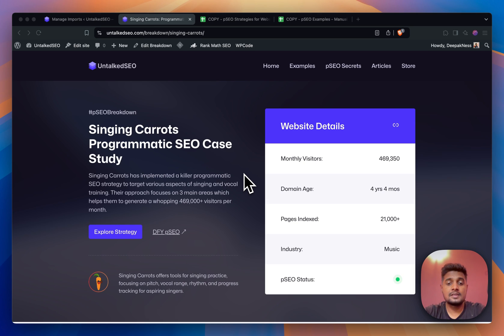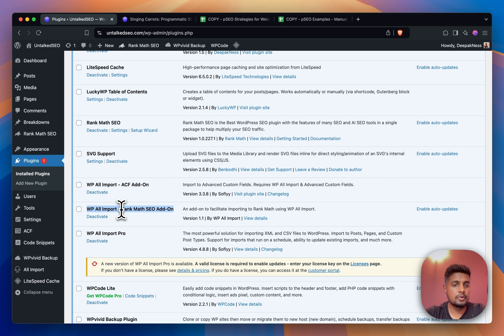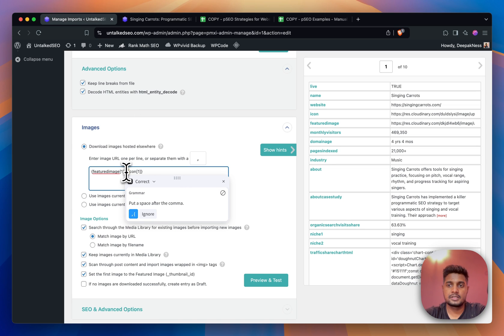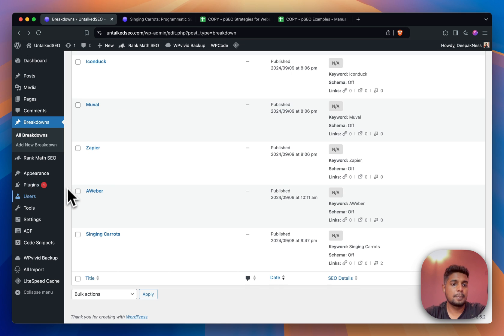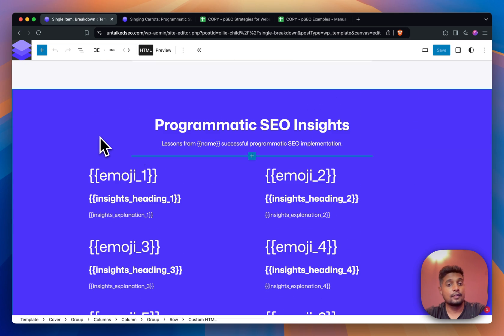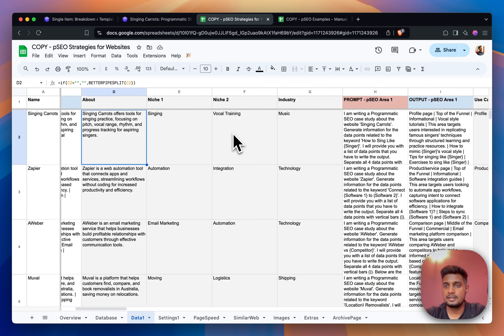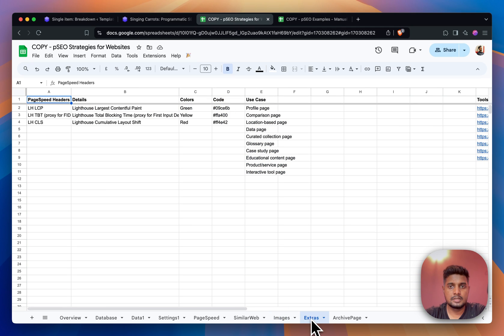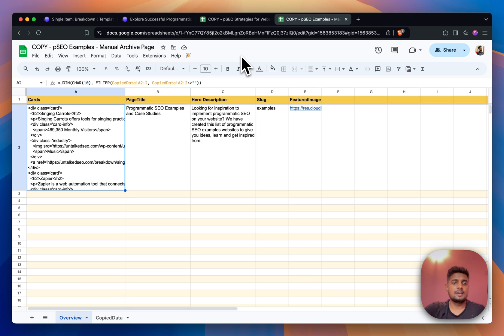Creating Stunning Programmatic SEO Pages in WordPress using Block Editor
Using WP All Import, Advanced Custom Fields, and Block Editor theme to create multiple programmatic pages on a WordPress site. It doesn't require using any page builder plugins like Elementor or others.